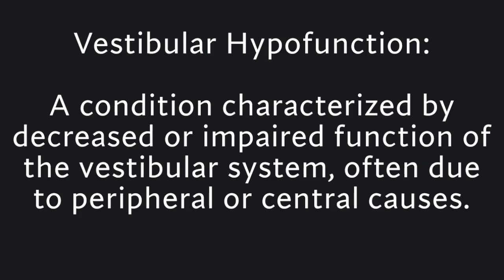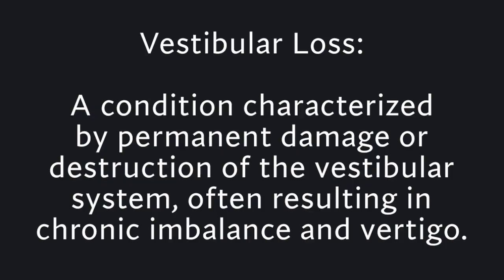Four Types of Vestibular Disorders - Don't Be Confused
Vestibular disorders come on many flavors. Unfortunately, there is a lot of confusion among both healthcare providers and patients. Take the first step in getting some clarity by learning about four types of vestibular disorders and how they are defined.